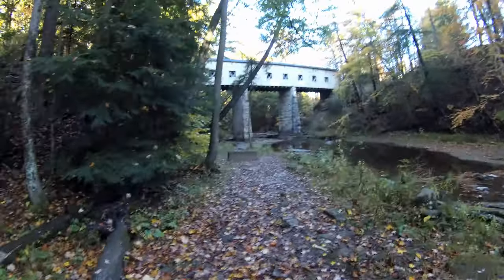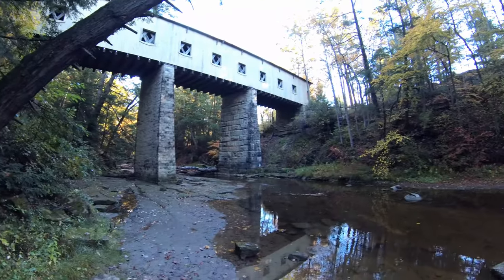Windsor Mills Covered Bridge Part I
There are 18 covered bridges in Ashtabula County, Ohio.  All of them are in scenic settings, but there aren't many you can get a view of from below.  For me, that's why the Windsor Mills Bridge is a real standout.  Great fall foliage too.

Windsor Mills Covered Bridge